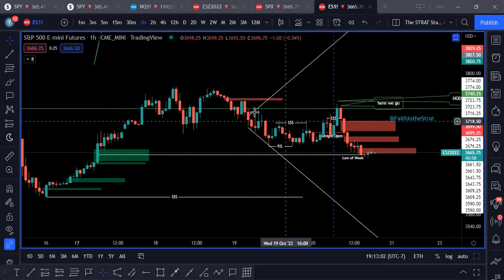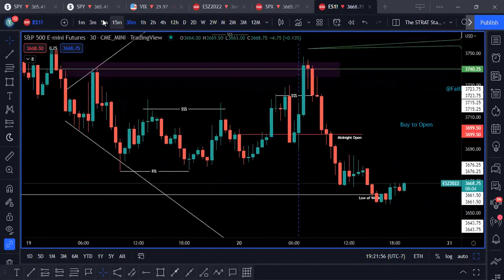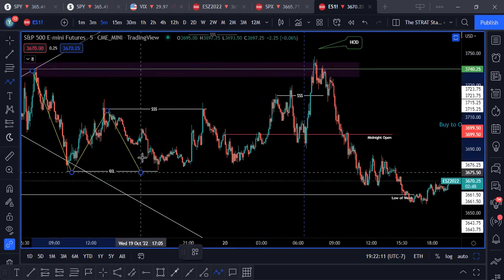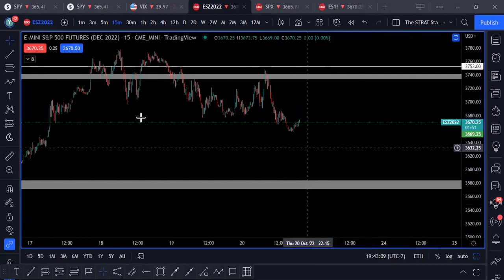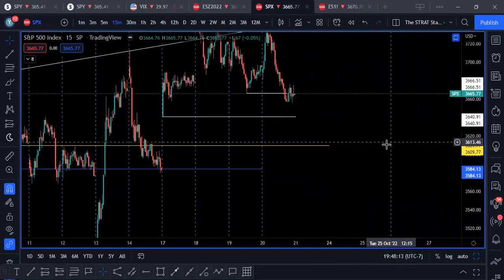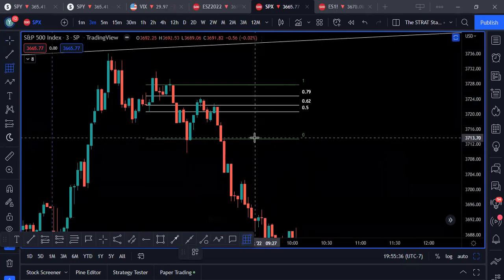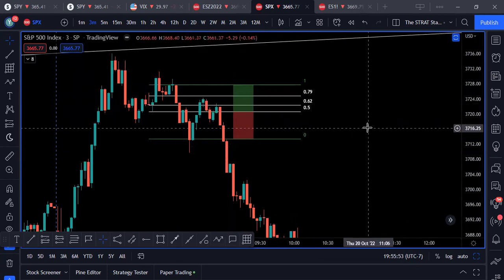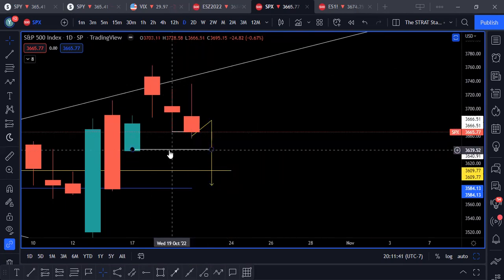SPY mentorship 10 20 22